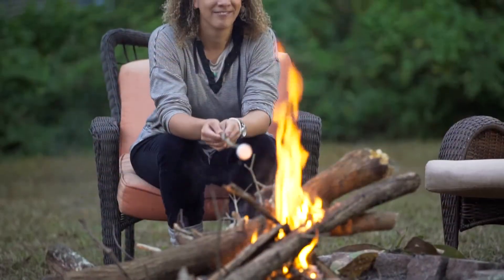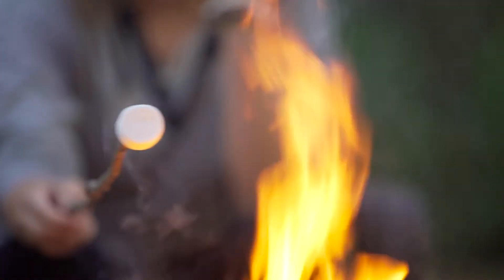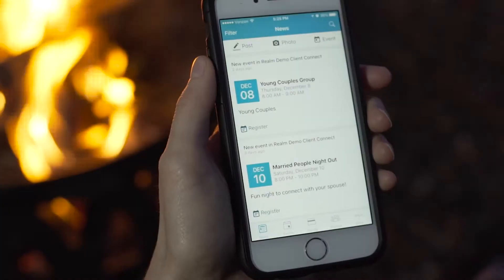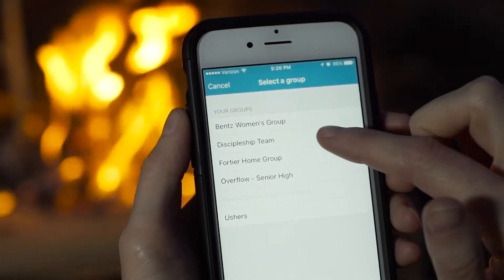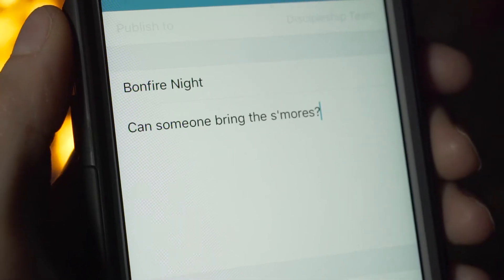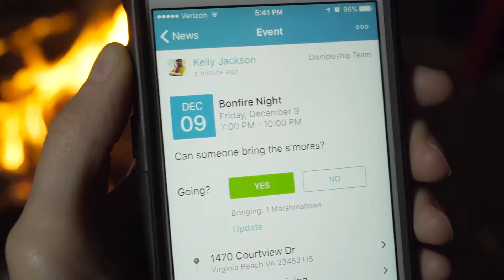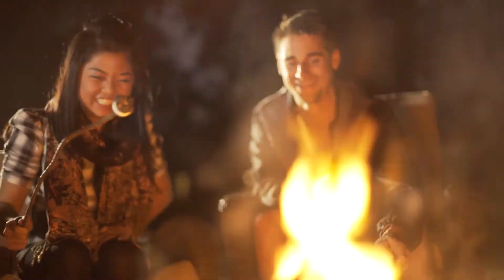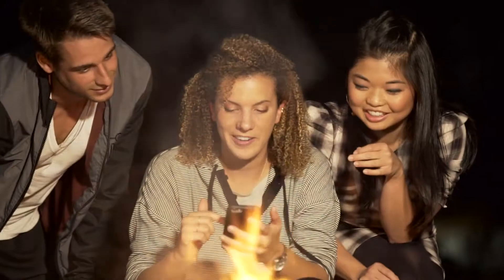Grow Events at Your Church with the #1 Church Management Software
Realm is the #1 Church Event Management Software

Create moments for fellowship and growth. Getting together should be simple. All you need is a time, place, and purpose. Realm makes it easy for your church to schedule events and organize the important details that go with them.

Share what’s going on and make sure everyone in your church knows what events are available to them. Realm displays a personalized event list with a mixture of churchwide events and any events for the groups they’re in.